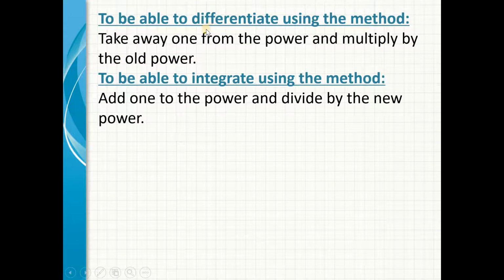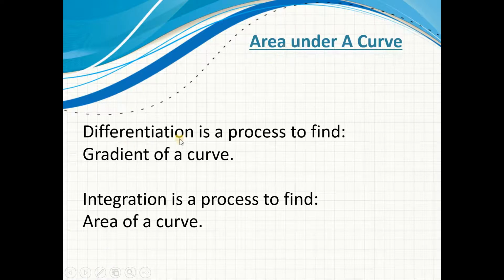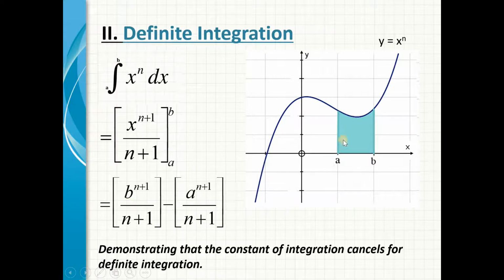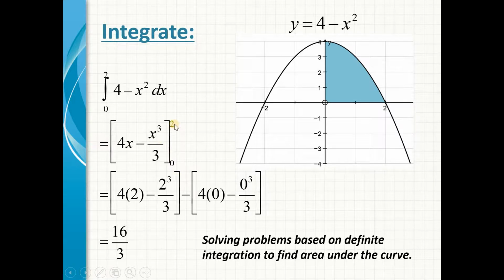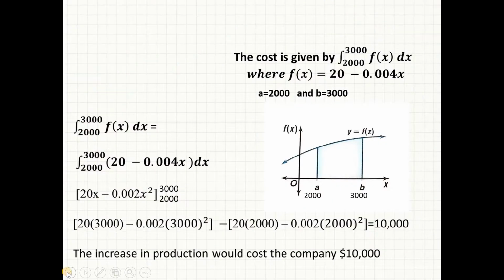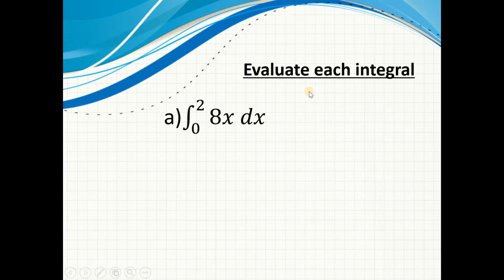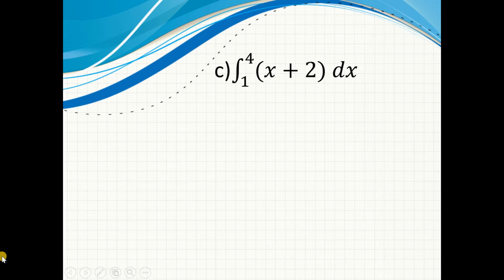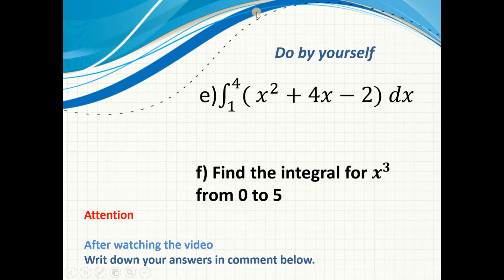Integration part 2 Mrs. Salwa (Grade 12)